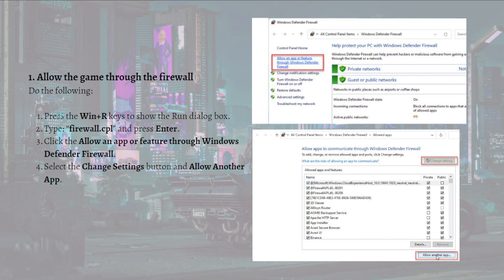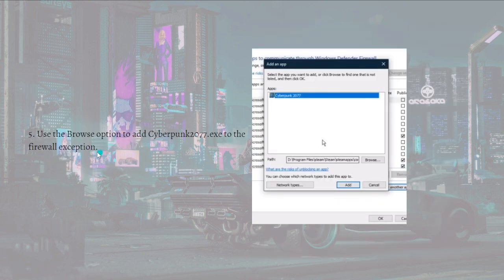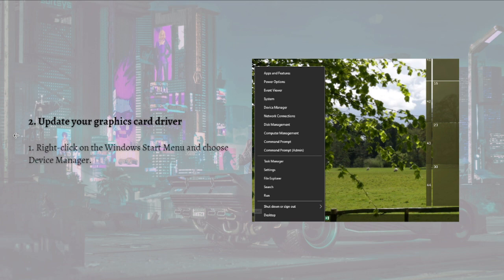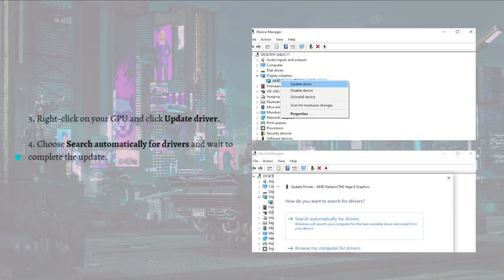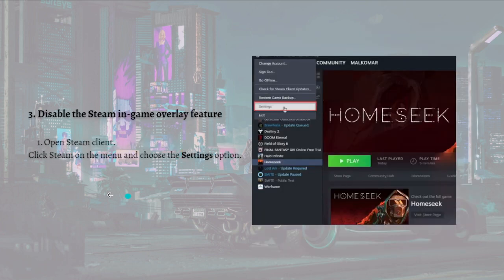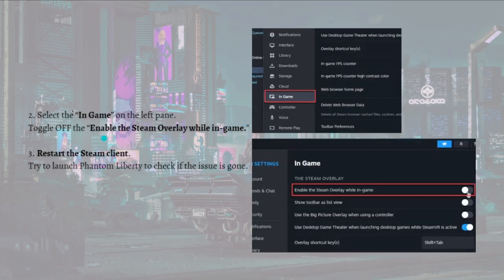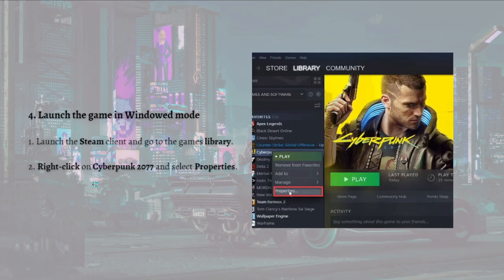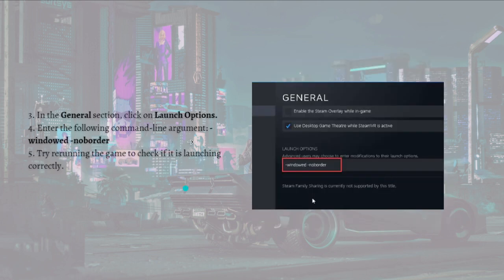How To Fix CyberPunk 2077 Phantom Liberty Not Starting (2024 Guide)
Learn How To Fix CyberPunk 2077 Phantom Liberty Not Starting (2023 Guide). This video will show you how to fix phantom liberty cyberpunk 2077 not starting. If you're wondering how to fix cyberpunk 2077 phantom liberty not starting this is for you.